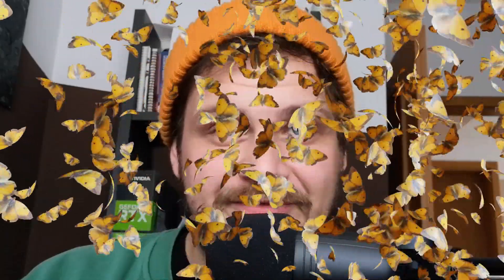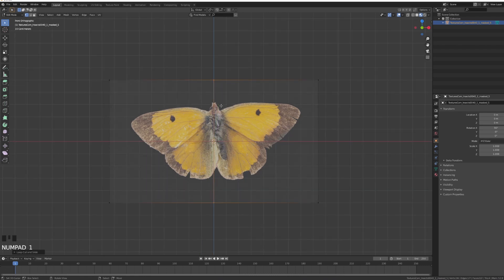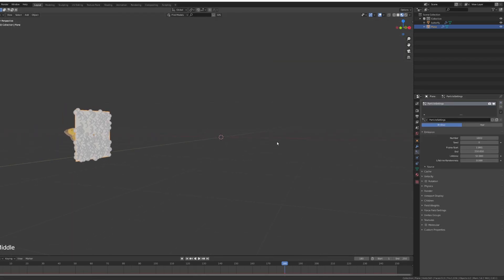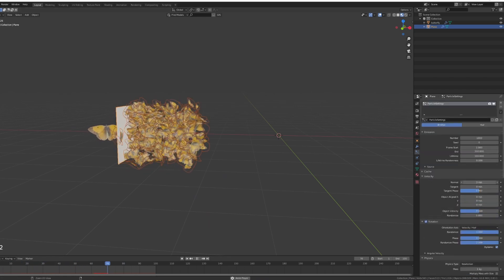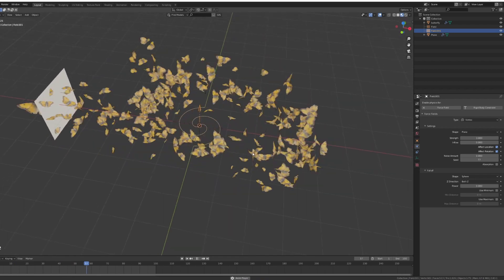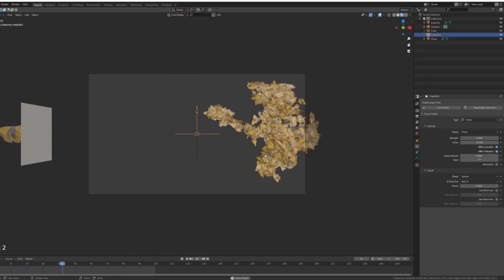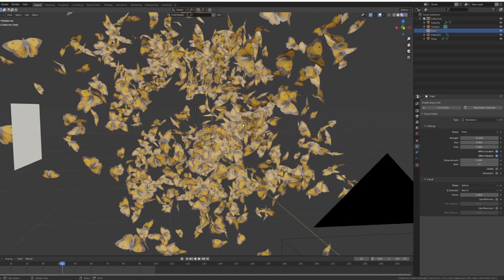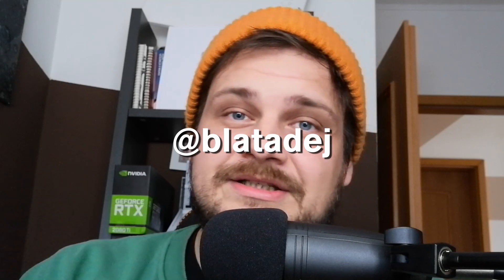BLENDER TASTY TUTORIAL: MAKING BUTTERFLIES IN BLENDER!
We have a really quick setup today that creates a swarm of butterflies in Blender, dead easy to do, dead easy to follow. Let me know what you guys thought in the comments!

SPECS:
2 NVIDIA RTX2080 Ti

EDITING:
DaVinci Resolve